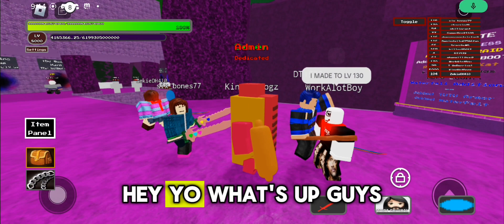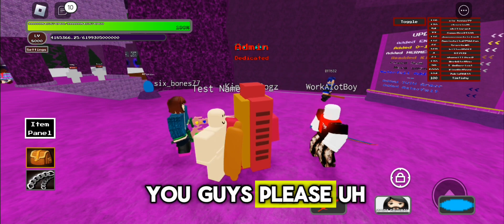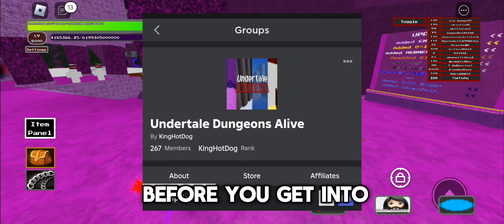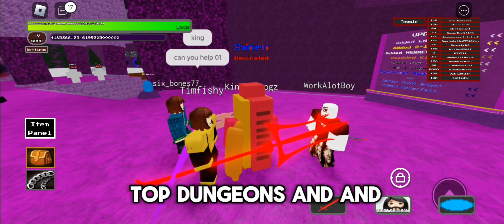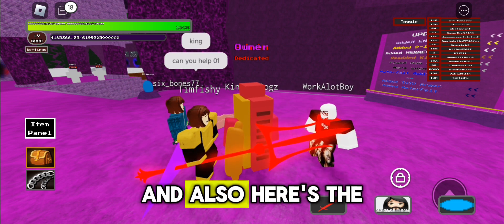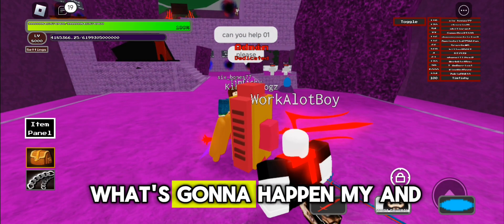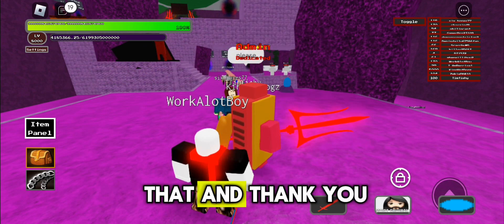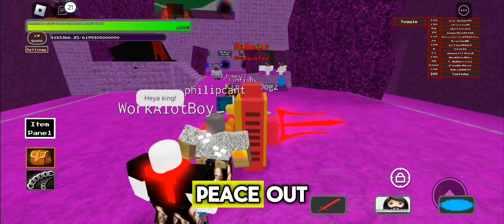link to discord and game group. undertale Dungeons alive